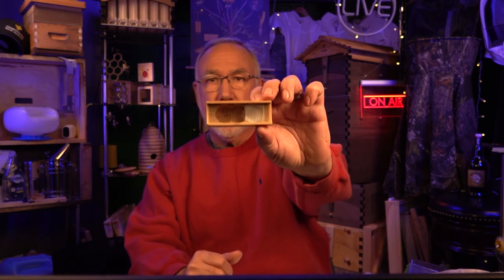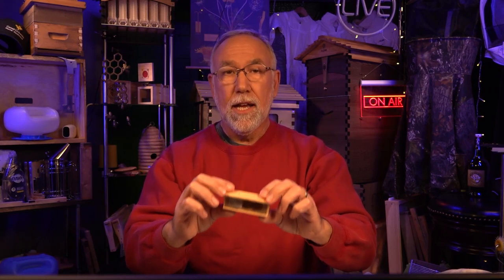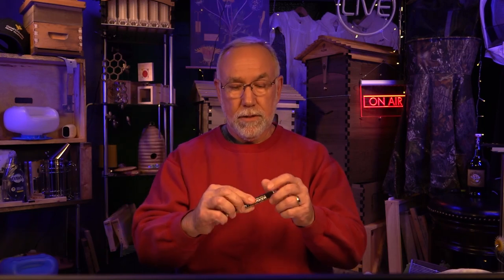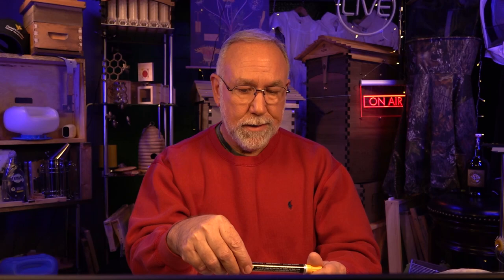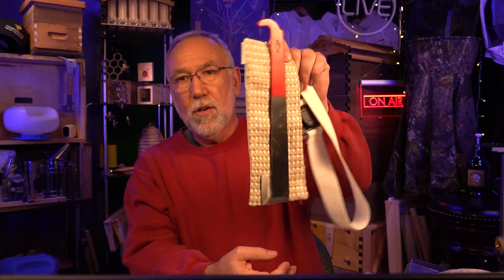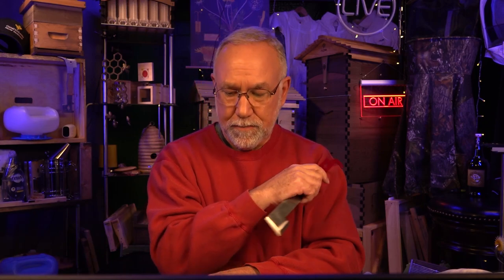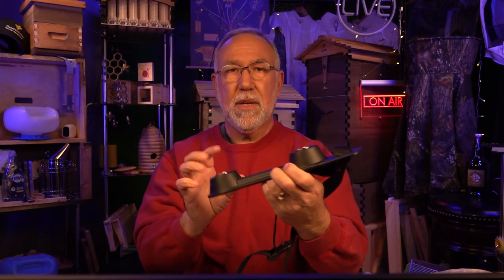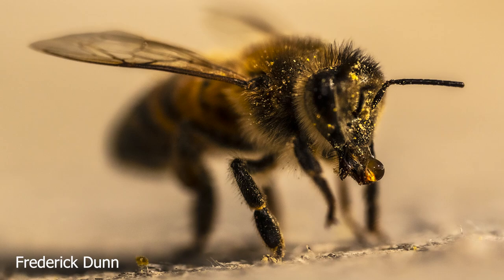Backyard Beekeeping Questions and Answers Episode 150 let's talk about honey bees!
Welcome to another back yard beekeeping discussion.
All topics covered in this video are listed below.

Today's shout-out is another very young beekeeper who was trying to deal with a swarm on his own. I invite you to take a moment and maybe post some encouraging words for Curtis, The Junior Beekeeper:

Today's Topics:

1)  If I put a Weaver Queen with Italian Bees, will they accept her?

2)  I'm getting 3 packages of Italians. I have read that they can't defend themselves, should I keep the entrance reducer on all year round?

3)  What are your thoughts on using food coloring in syrup to see where the bees put it?  Is there a reason that you are not following the single deep brood box method and hive size?

4)  I'm going to do a cut-out soon. If I find a queen and queen cells, could I do a split?

5)  In a recent video you mentioned Competitive Advantage MPD-15 markers, for queen marking. Are they enamel? Where do you get them?

6)  If I make another hive, could some of the bees automatically go into it within 5 feet?

What do you think about swapping the position of hives when you do splits? Is that necessary?

7)  How long do honey bees stay in a natural cavity? How do I convince other beekeepers who need extra entrances and venting that it's not necessary?

8)  How full is too full, if I do a split way to early, will a virgin queen wait until better weather to fly?

LINKS AND EXTRA INFORMATION:

New Hive Tool Holders, both are available at BetterBee:
Please tell them that Frederick Dunn sent you. :)

Pollen substitute can provide a fast intermediate source of protein for brood reading during unpredictable weather: 10 lbs has been more than enough for my 20 colonies in spring